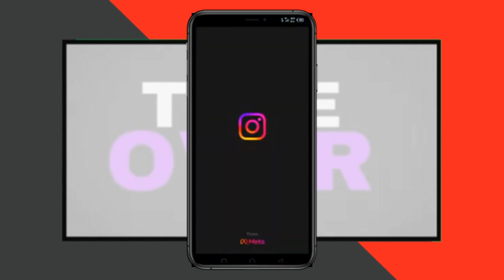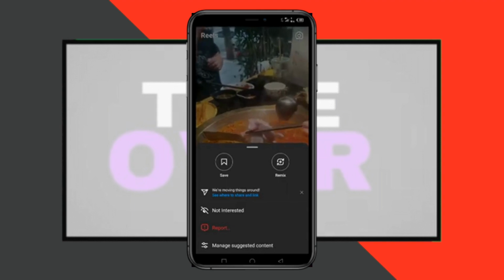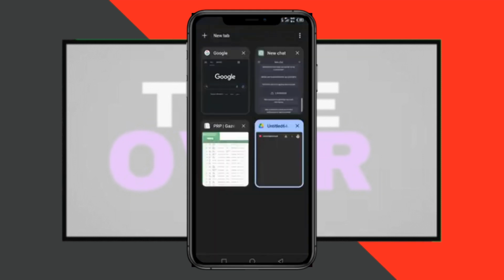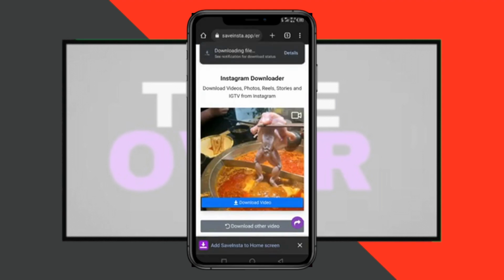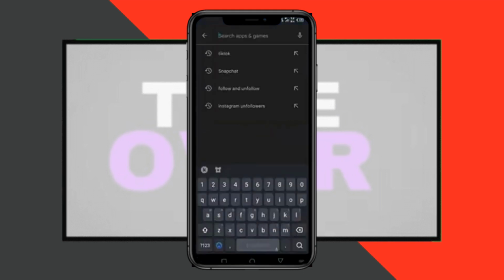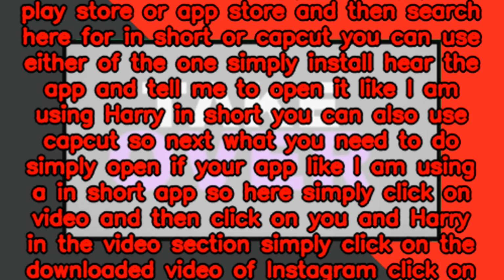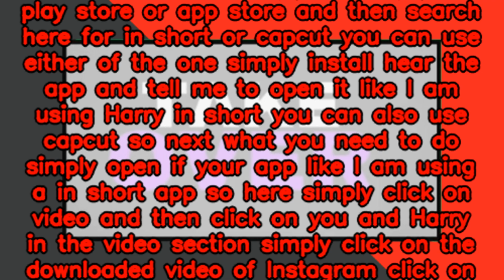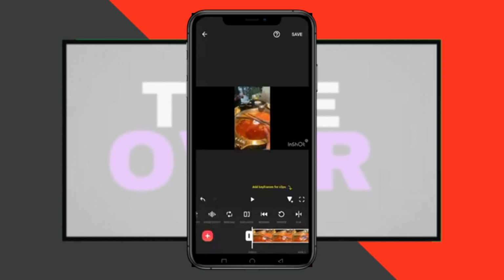How to Reverse Video in Instagram | Reverse Reels (2023)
In this exciting tutorial, we'll show you how to reverse your videos on Instagram using the amazing Reverse Reels feature! 🎥🔁

Have you ever wondered how to create captivating, mind-bending content that grabs attention on social media? Look no further! With Reverse Reels, you can unlock a whole new dimension of creativity and engagement on Instagram. 🌟✨

In this step-by-step guide, we'll walk you through the process of reversing your videos effortlessly, adding a touch of magic to your content. Whether you're a social media enthusiast, a content creator, or simply want to have fun with your videos, this tutorial is for you! 🎬😄